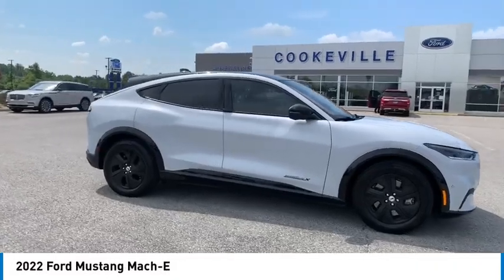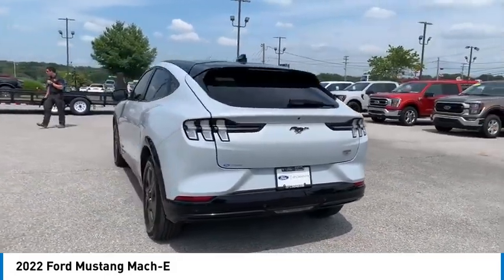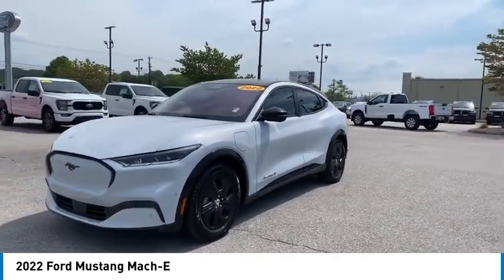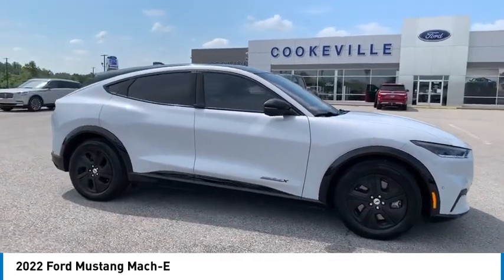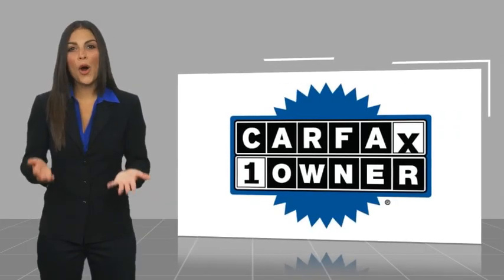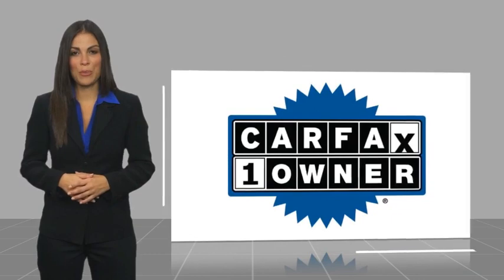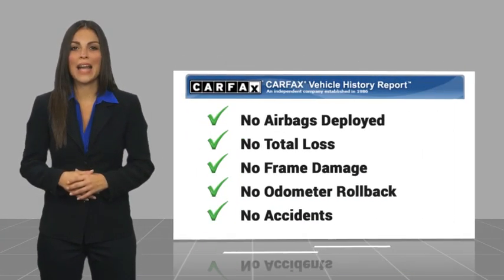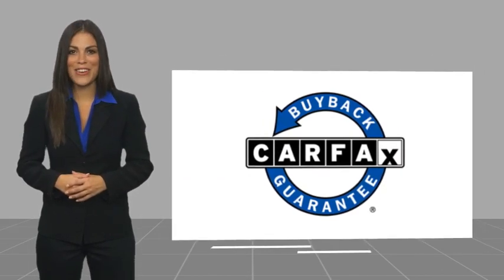2022 Ford Mustang Mach-E Live TA19686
2022 Ford Mustang Mach-E California Route 1